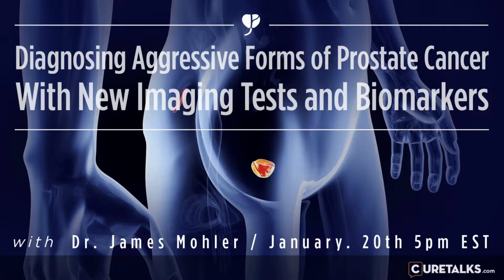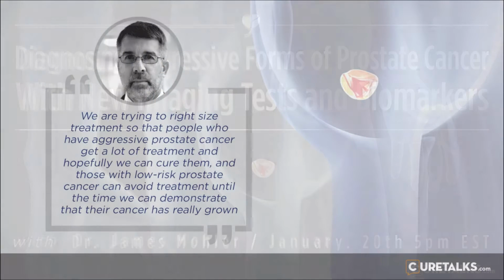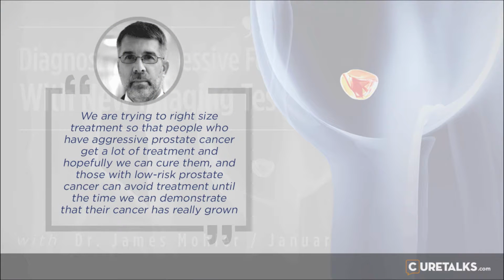Diagnosing Aggressive Prostate Cancer With New Imaging Tests and Biomarkers - Part 2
PC advocates Tony Crispino and Paul Carpenter discuss their questions with Dr. James Mohler. This segment talks about the following issues and more:
- Randomised controlled trials in Prostate Cancer
- NCCN guidelines
- Changing nomenclature of low-risk prostate cancer
- PSA Tests
- Side effects of treatments, erectile dysfunction, incontinence